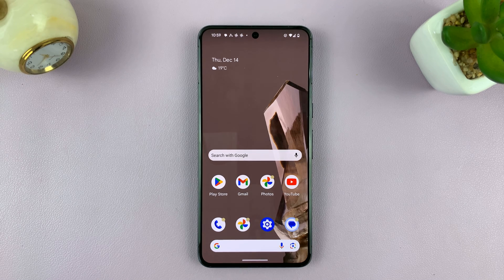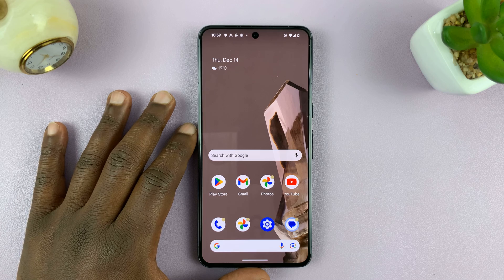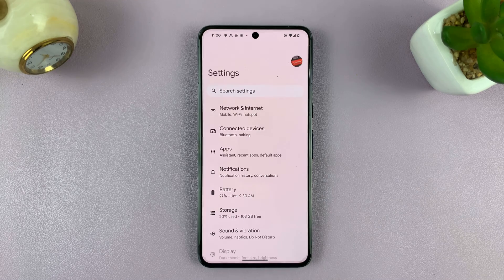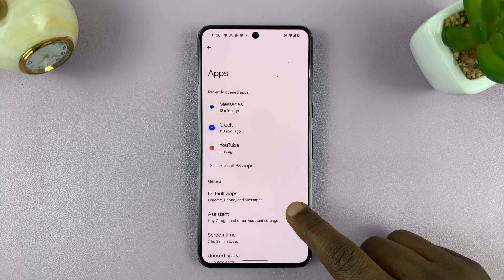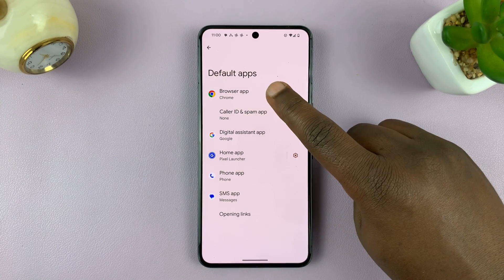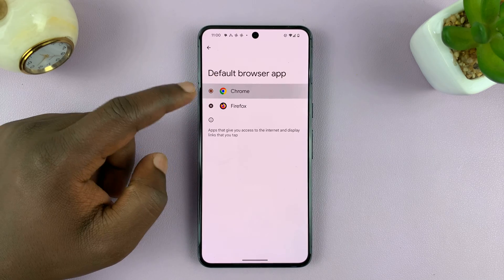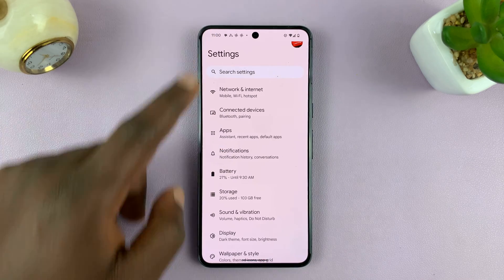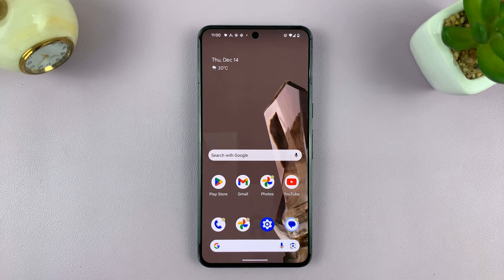How To Change Default Browser On Android (Google Pixel)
Learn how to change the default browser on your Android (Google Pixel) device with this step-by-step tutorial!

In this video, we walk you through the process of setting your preferred browser as the default option, allowing you to personalize your browsing experience on your Pixel phone. Whether you want to switch to Chrome, Firefox, Opera, or any other browser, this guide will show you how to navigate the settings and make the change seamlessly.

Change Default Browser On Android (Google Pixel):
How To Change Default Browser On Android:
How To Change Default Browser On Google Pixel:

Step 1: To begin, unlock your Android Google Pixel device and locate the Settings app. You can typically find it in your app drawer or by swiping down from the top of the screen and tapping the gear-shaped Settings icon.

Step 2: Once in the Settings menu, scroll down and select "Apps", depending on your Pixel's Android version. Here, you'll find a list of applications installed on your device.

Step 3: Within the "Apps" menu, look for and tap on the "Default apps" and tap on it.

Step 4: Under the "Default apps" section, locate and tap on "Browser app" or the current default browser name set on your Pixel. A list of installed browsers will appear.

Step 5: From the list of available browsers, select your preferred browser to set it as the new default. This action will prompt your Google Pixel to switch the default browser for all web-related activities, such as links opened from emails, messages, or other apps.

You can now explore the settings within your chosen browser to personalize your browsing experience further.

WOTOBEUS USB-C to USB-C Cable 5A PD100W Cord LED Display:

Cell Phone Tripod Adapter